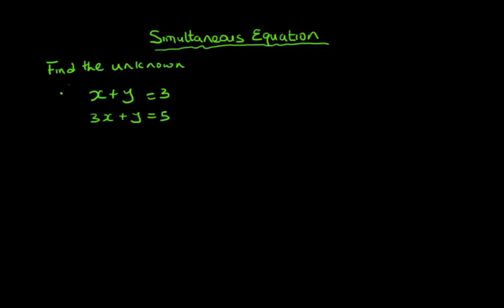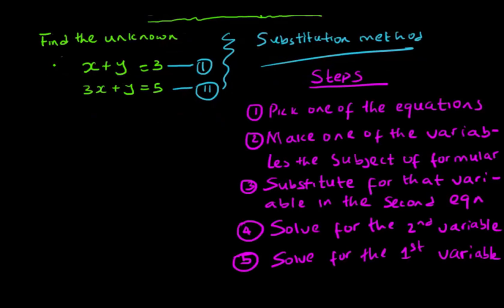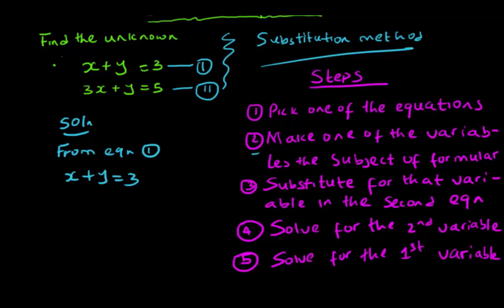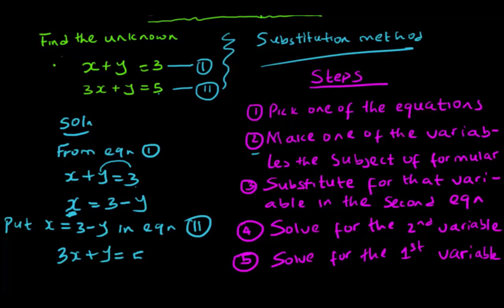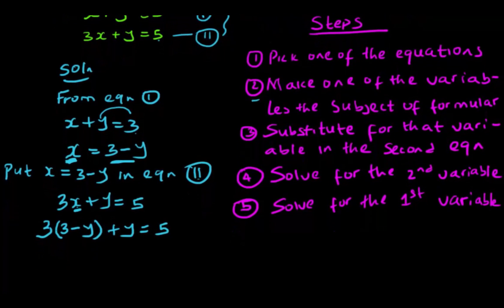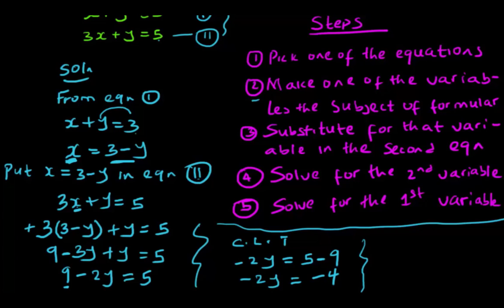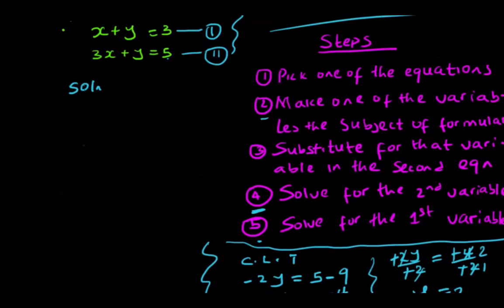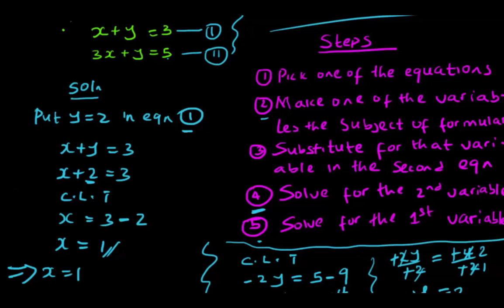SIMULTANEOUS LINEAR EQUATION (SUBSTITUTION METHOD (1A))